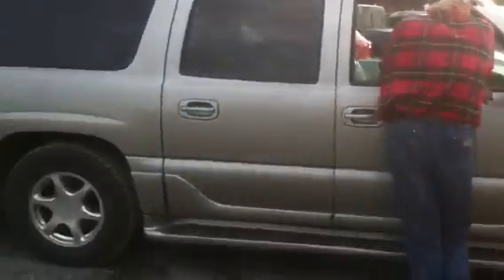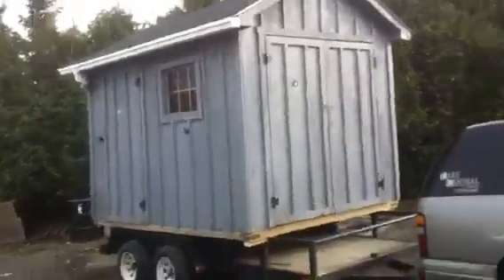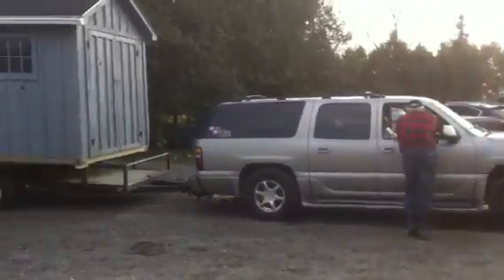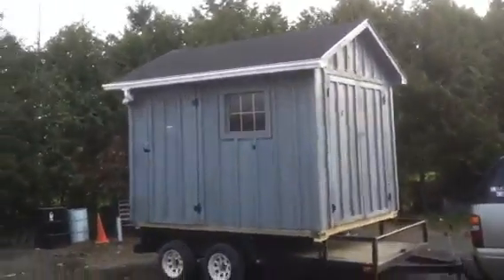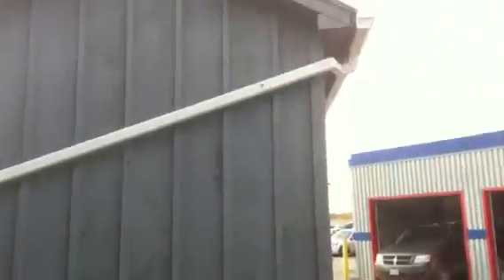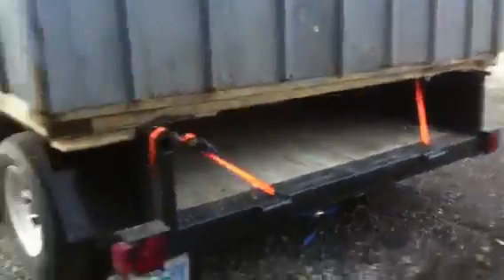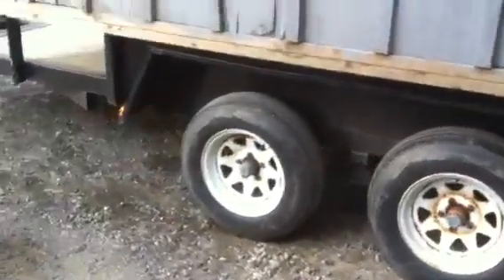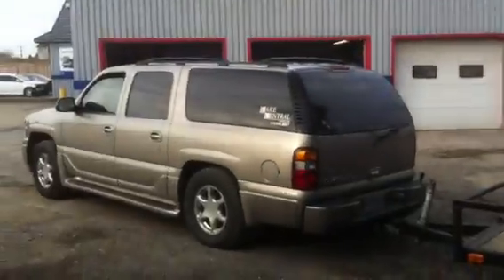Mobile shed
Big move for the Denali